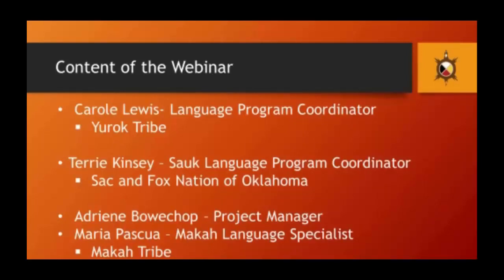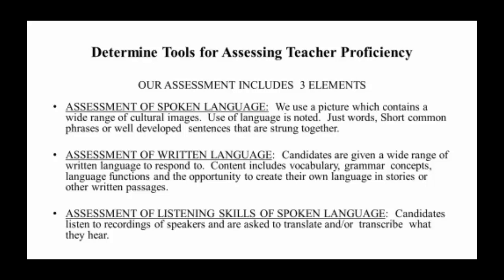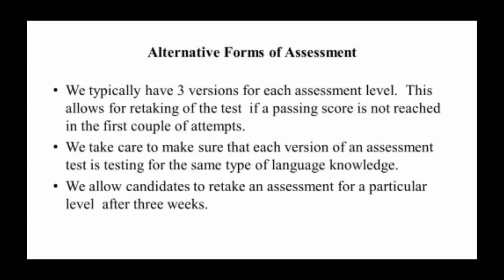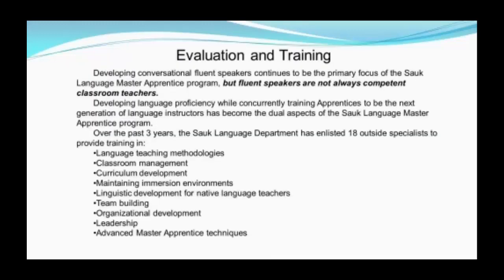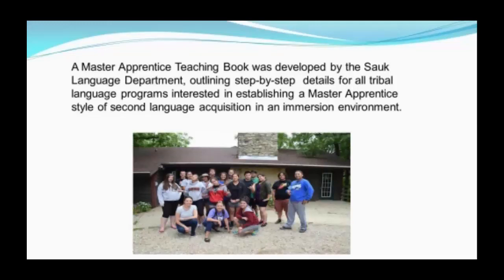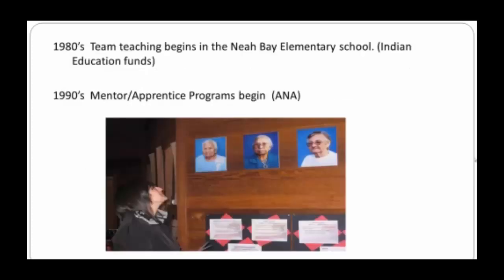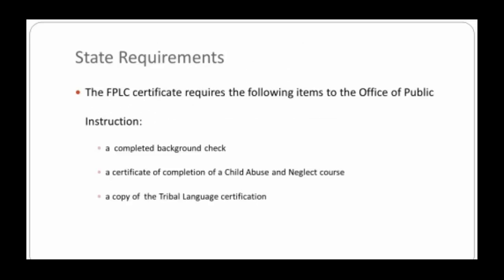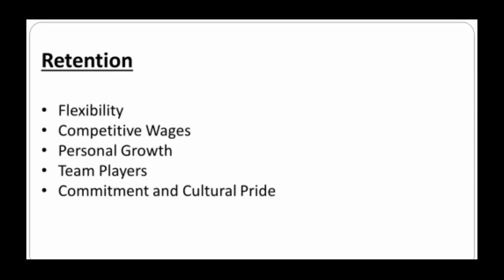Language Teacher Certification and Retention